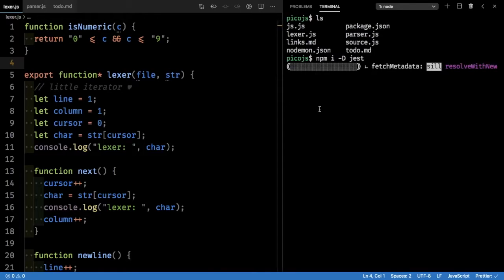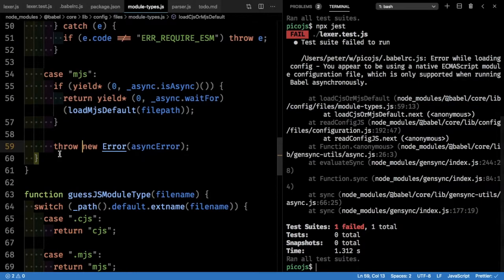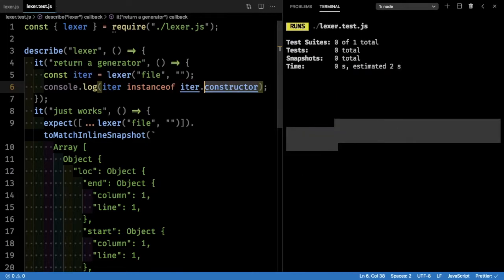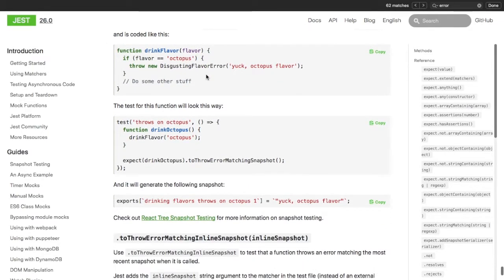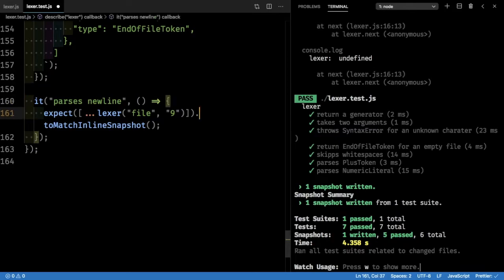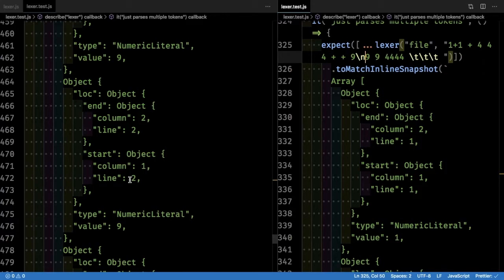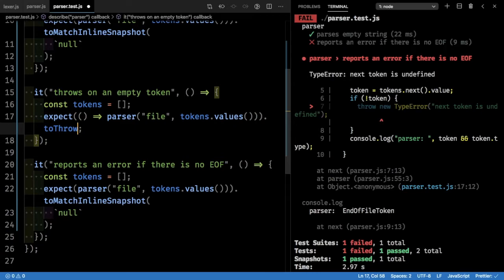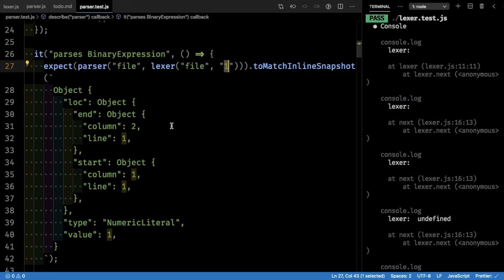Unit testing the lexer and parser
Just making our homework. No changes to the code are expected and it's safe to skip the video if you aren't interested in unit testing.